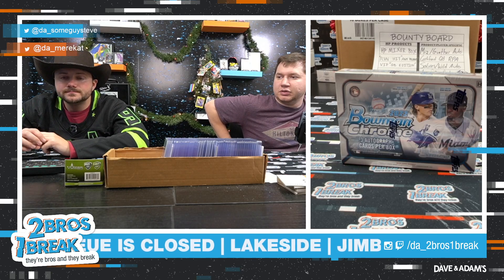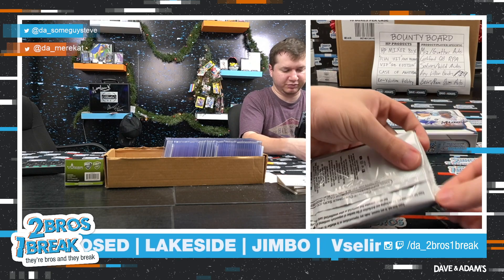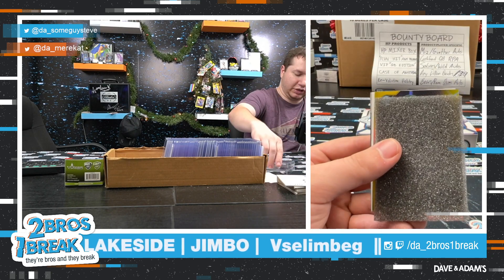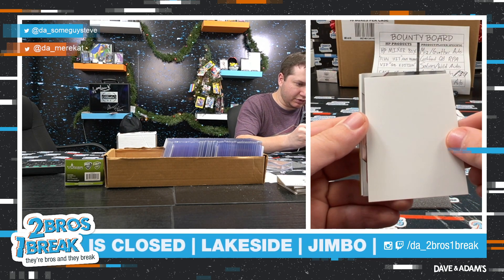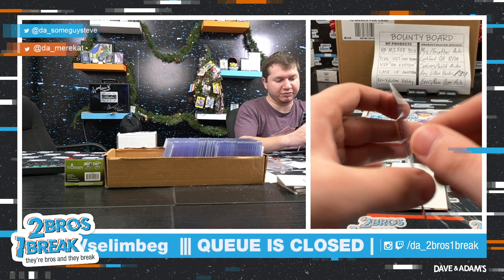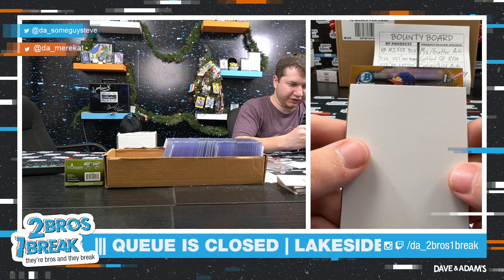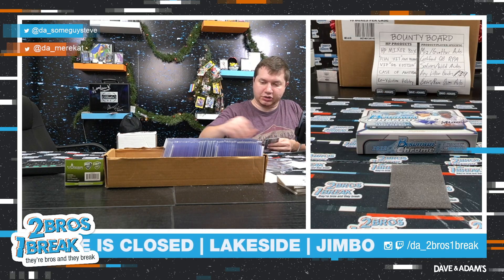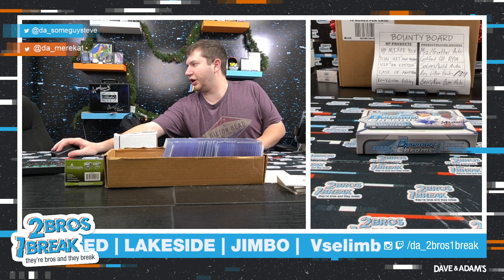JIMBO HTA BOWMAN BASEBALL